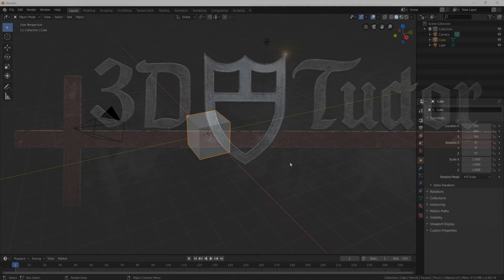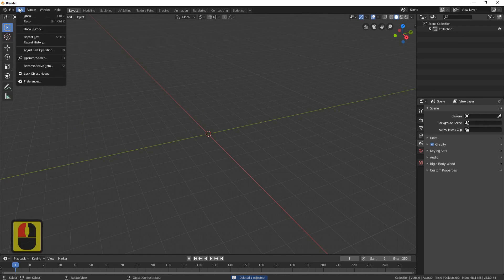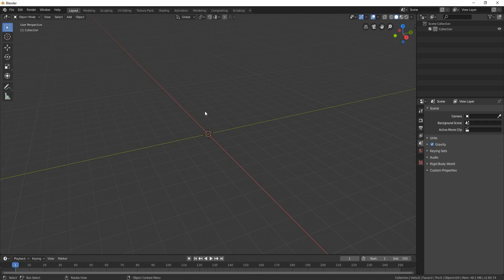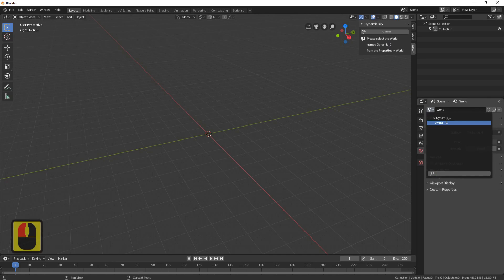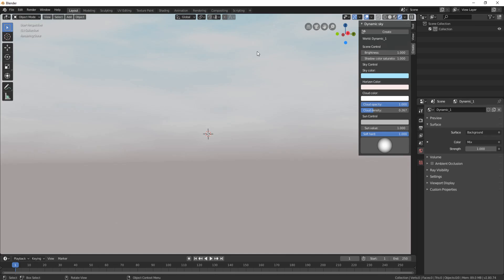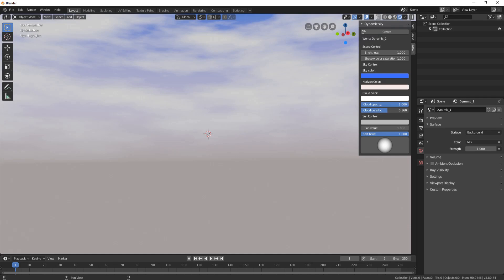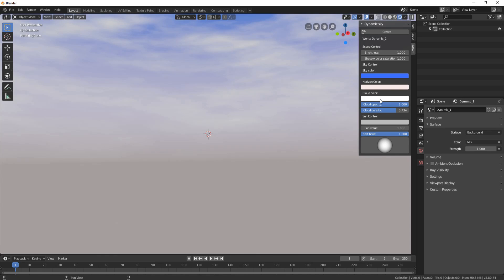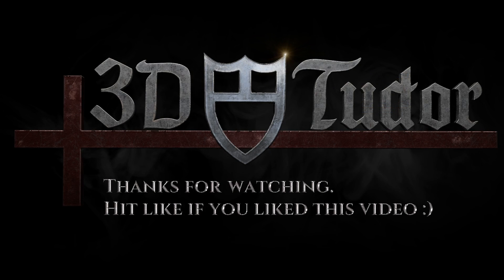Blender 2 8 New Quick Tip Creating a Dynamic Sky Eevee Renderer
Have you ever wished you could recreate a realistic day-time sky?

In this Blender 2.8 full guide tutorial, we look at a very fast way of creating a day sky complete with clouds using the Blender 2.8 Eevee render. are going to use a little known addon called Dynamic Sky.

Blender 2.8 is the perfect software to create scenes within which to best showcase game assets. This course is perfect for teaching you dabble with the all-new Blender 2.8 and experiment with Eevee render.

LET’S CONNECT!